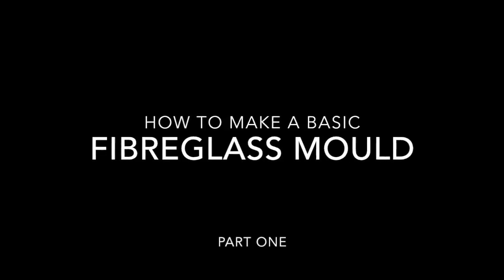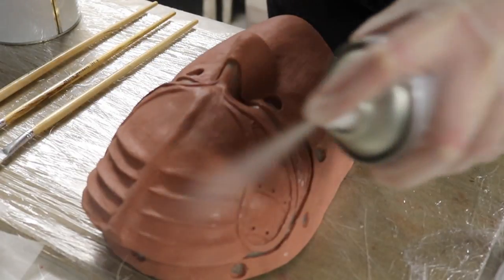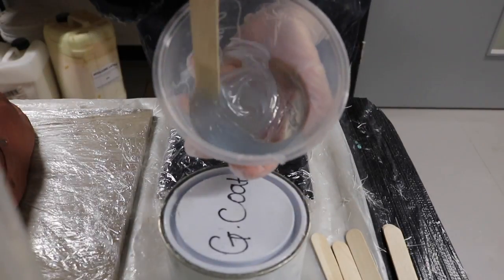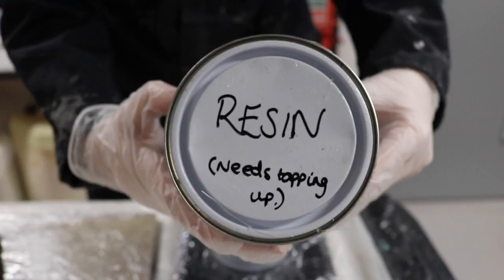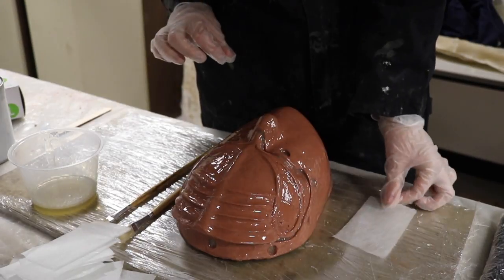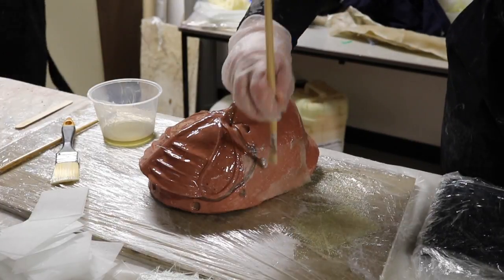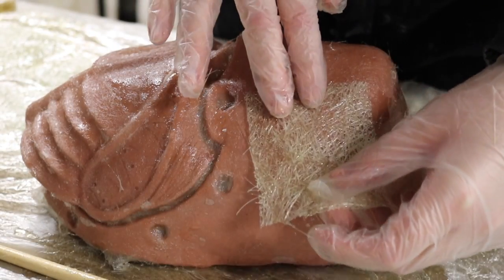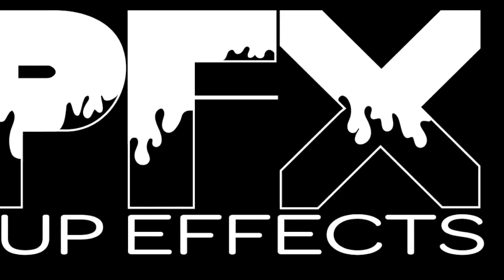HOW TO MAKE A BASIC FIBREGLASS MOULD: PART 1 | EPFX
In this tutorial, I am going to demonstrate how to make a two part fibreglass mould. I am moulding a sculpt which will be used for a character transformation. See below for a list of products!

Products I use:
Chavant Clay to sculpt
Macwax Release spray
Fibreglass Kits

When fibreglassing, please ensure you do it in a room which is well ventilated! Always wear the correct PPE mentioned in the video.

See part 2 for how to add in bolt holes, and open the mould.